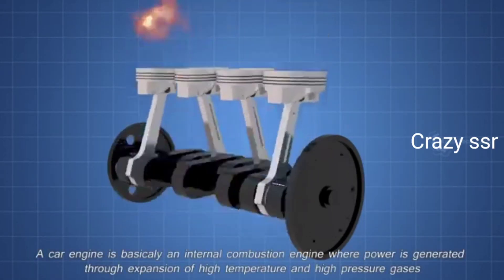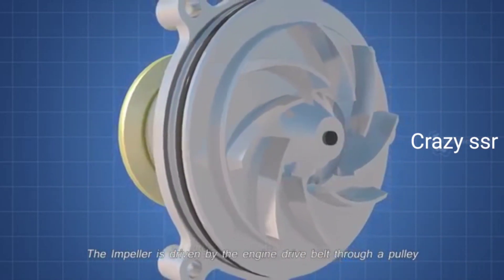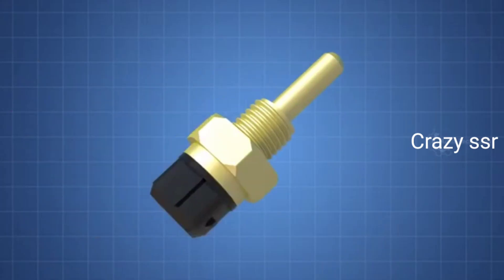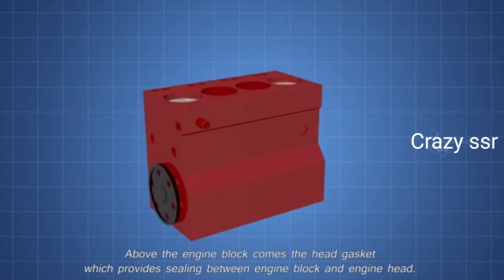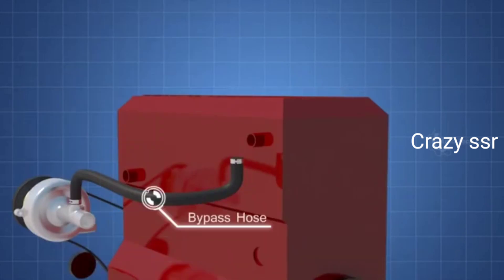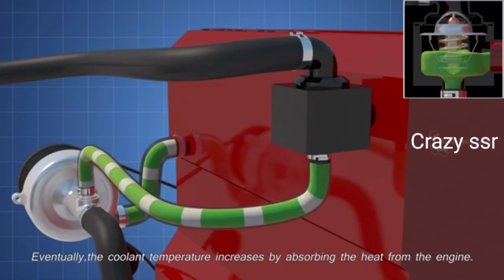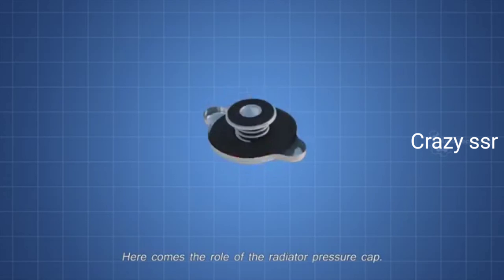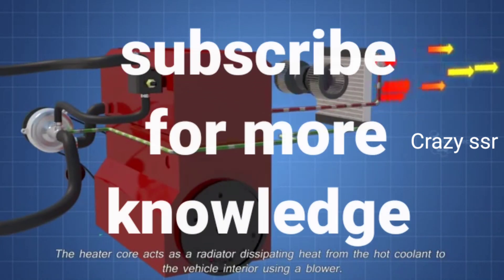cooling system # principle of cooling # function and parts animation of cooling system #